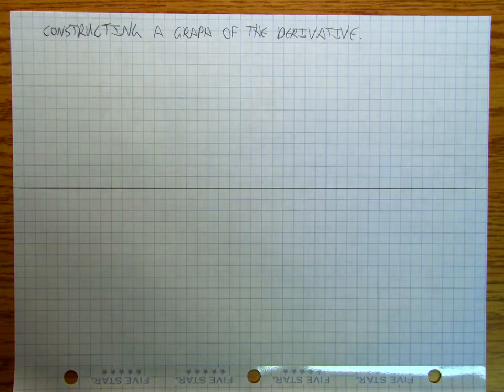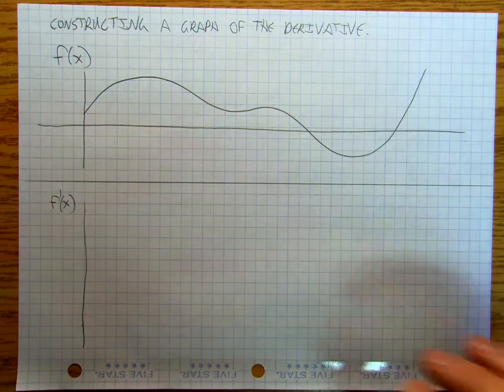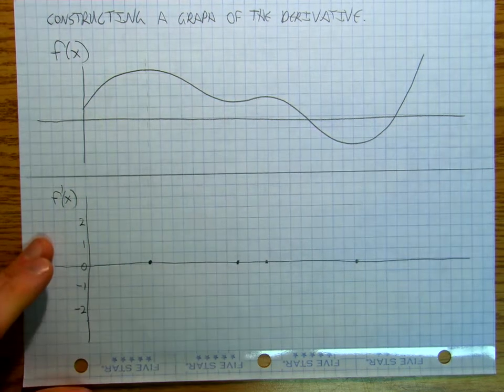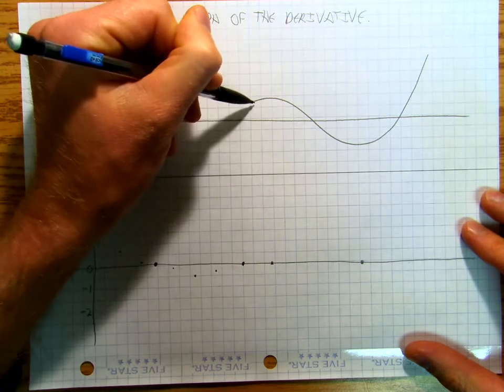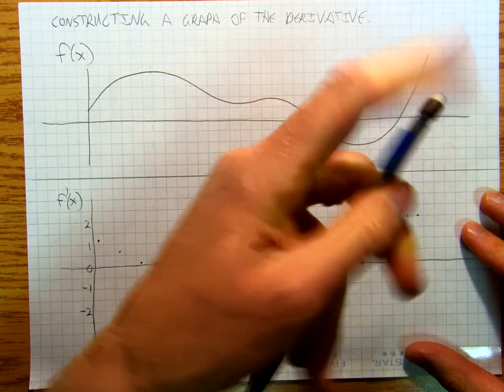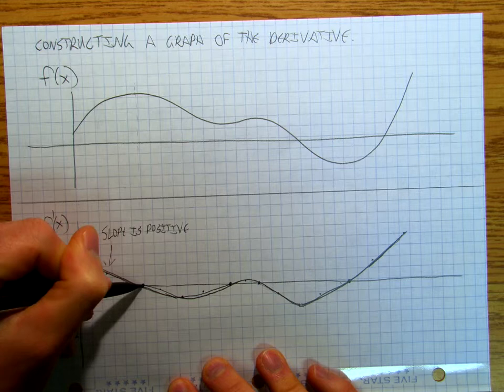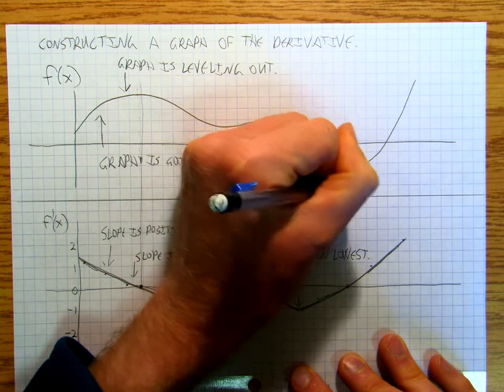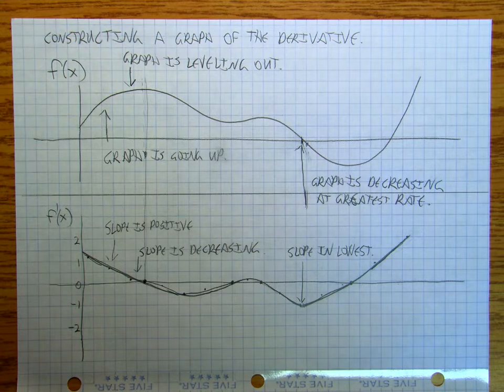Calculus2i Using a graph of f(x) to construct a graph of the derivative f'(x).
Using a graph of f(x) to construct a graph of the derivative f'(x).  Graphing, derivatives, differentiation, slope, maximum, minimum.